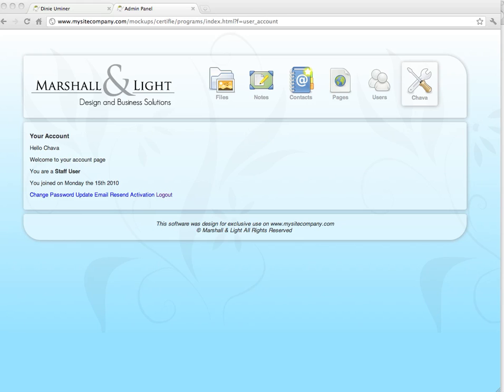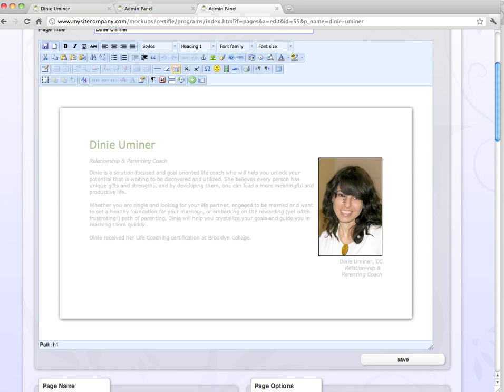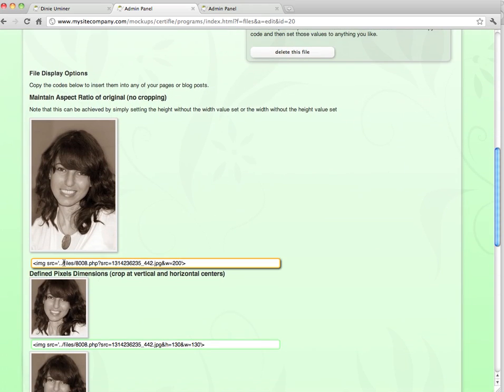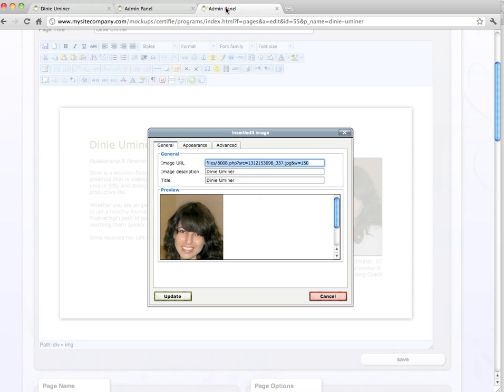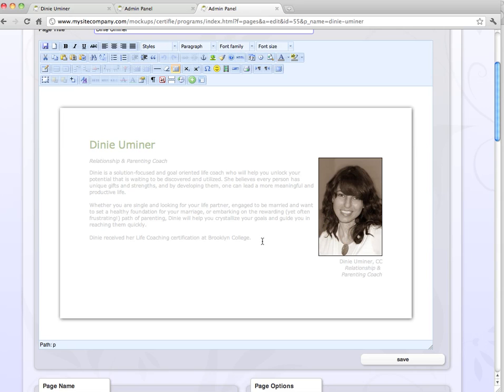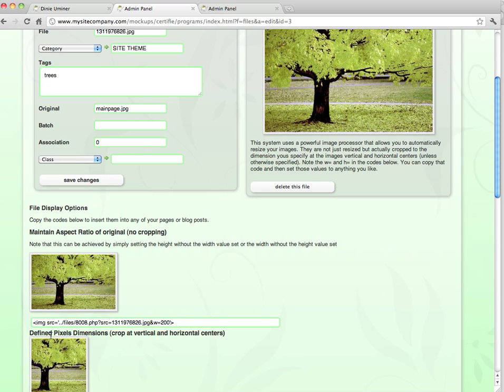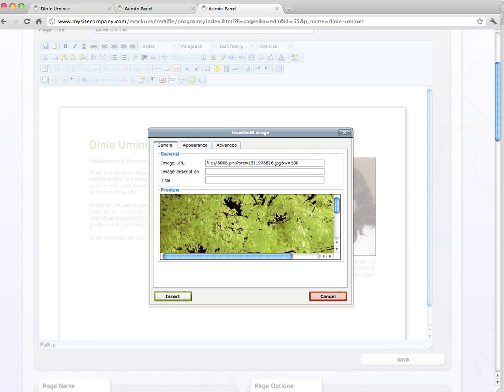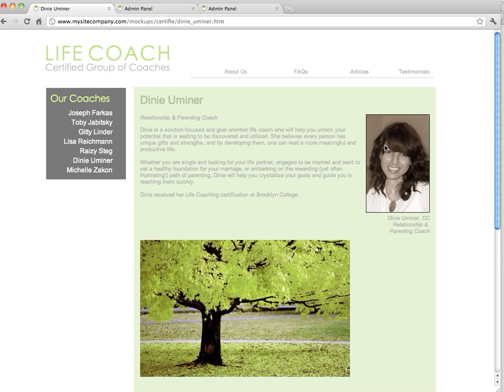Marshall & Light Tutorial 4: Replacing, Resizing & Inserting Images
This tutorial instructs Marshall & Light clients how to replace, resize, and insert images into their sites.

This tutorial covers the following:
(1) Replacing images
(2) Resizing an image by width (using the "w=" tag)
(3) Inserting images anywhere on your site